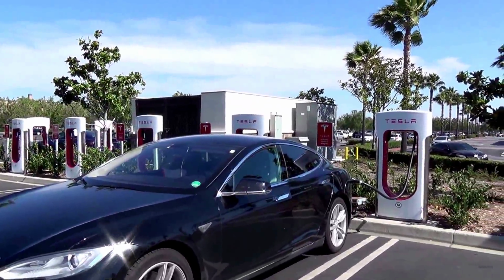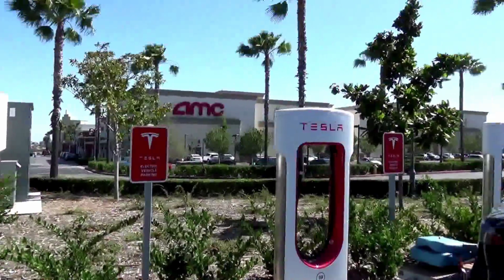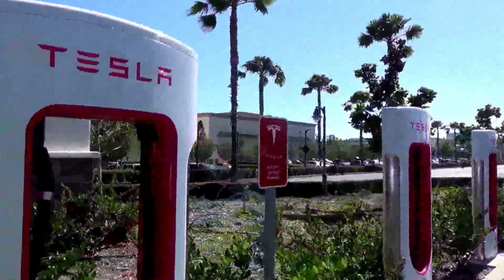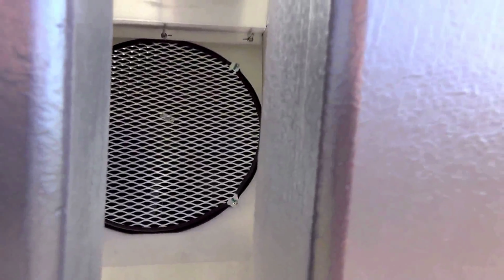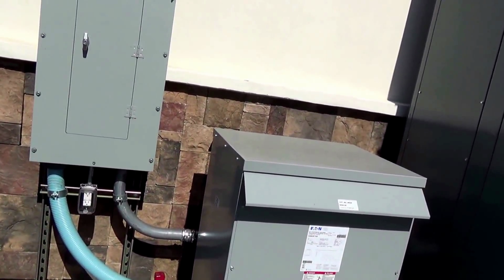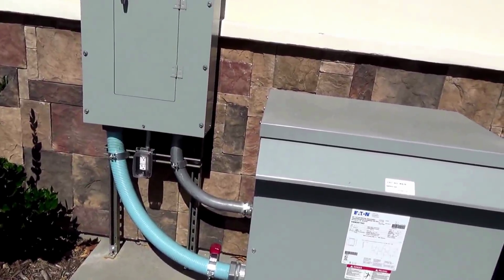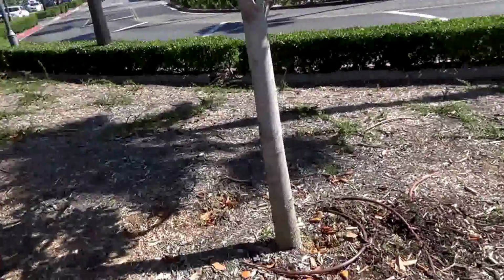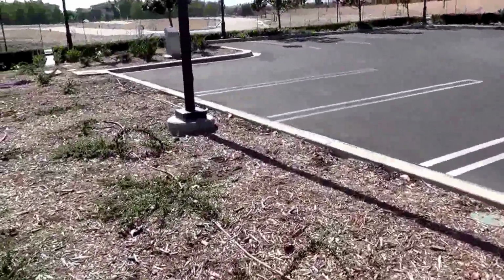Tesla Motors Model S/III/X: Supercharger Travel to Rancho Cucamonga, CA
Supercharger
Victoria Gardens
Driving Directions
Charging
12 Supercharger stalls, available 24/7

Restrooms
Victoria Gardens Public Restrooms

WiFi
Victoria Gardens Public WiFi

Restaurants
BRIO Tuscan Grille
California Pizza Kitchen
The Cheesecake Factory
Chipotle Mexican Grill
Corner Bakery Cafe

Shopping
Macy's
Tilly's

Public Charging
1 - J1772
Rancho Cucamonga Animal Care & Adoption
11780 Arrow Route

1 - J1772 Rancho Cucamonga Civic Center
10500 Civic Center Dr.